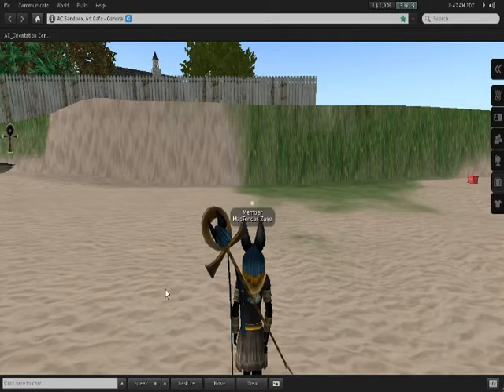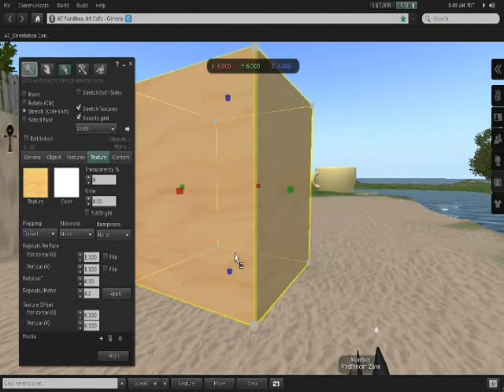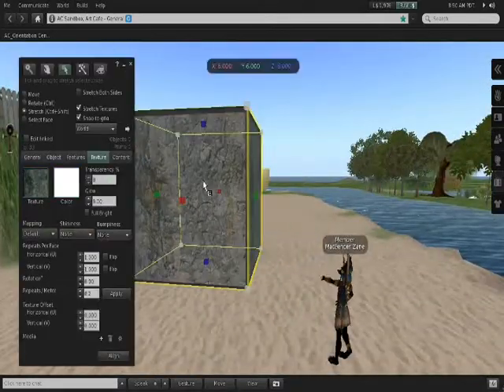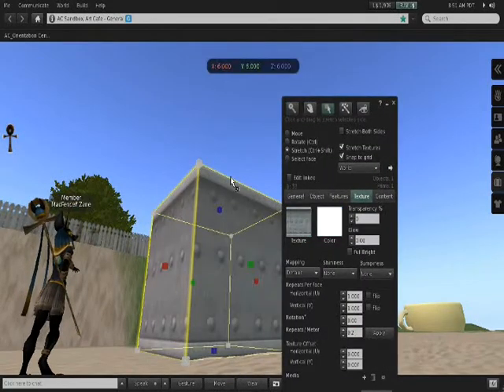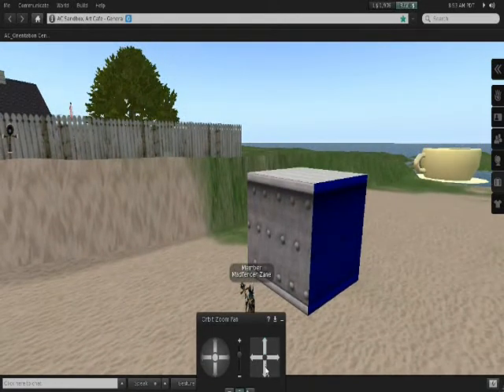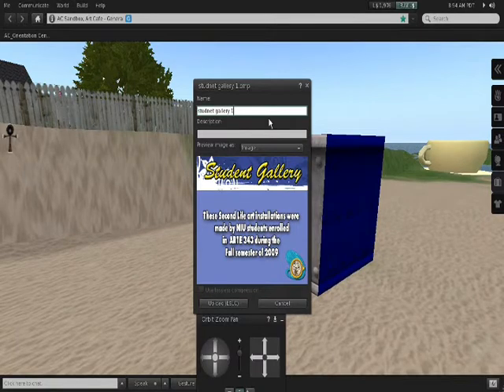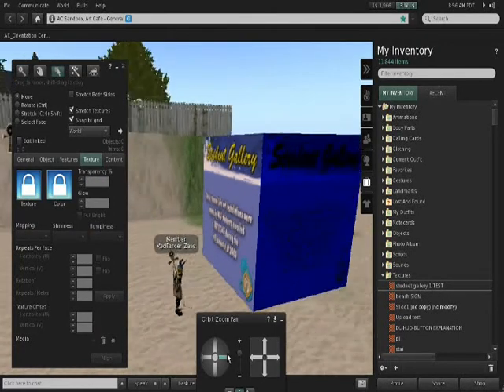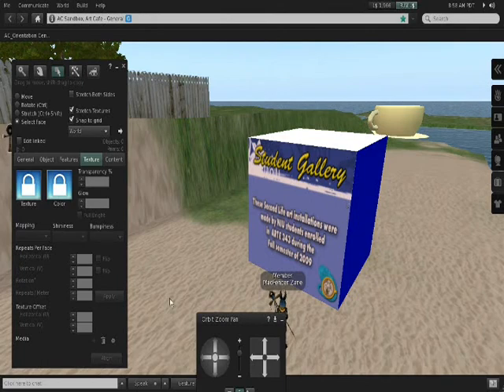AC Building Basics #3: Textures